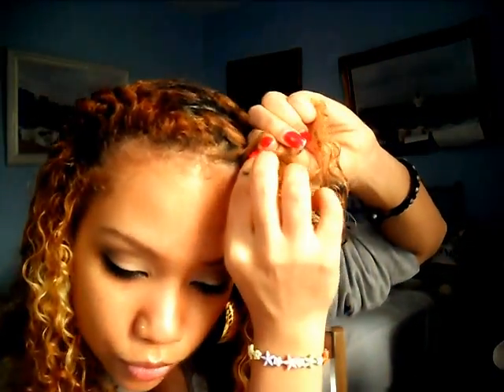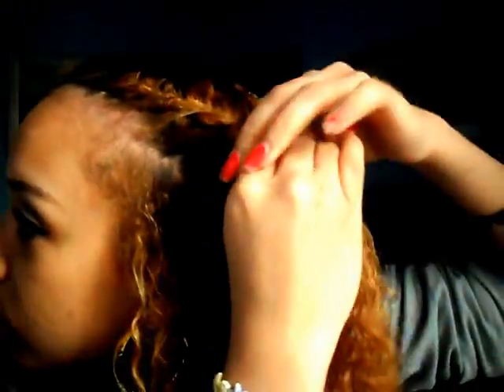how i get my curly hair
a lil something i do to get my lil fro in the morning hope  it helps